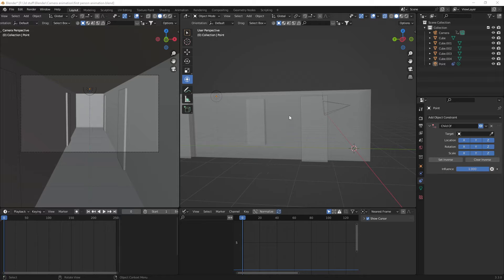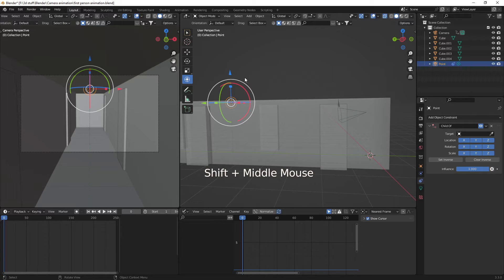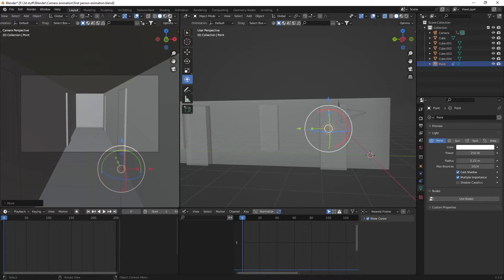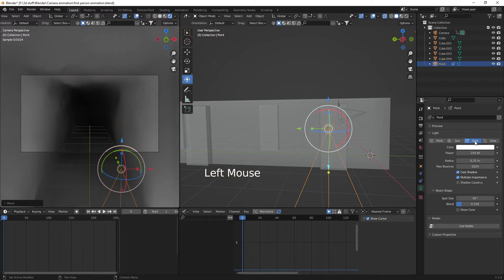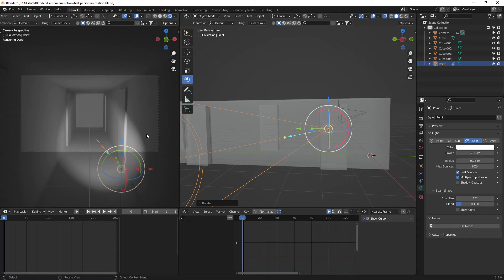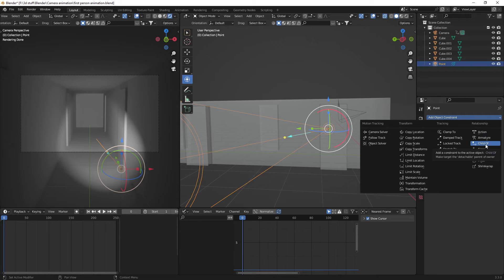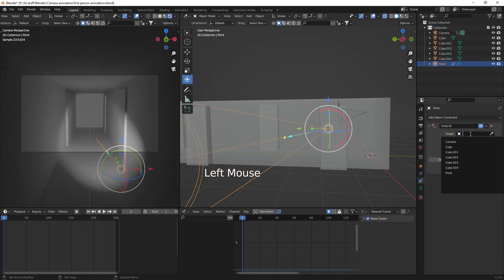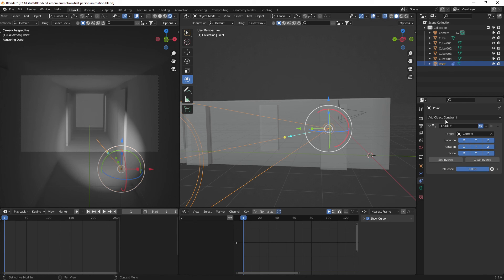Light up your scene with the camera-attached light in Blender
Discover the power of attaching lights to your camera in Blender!
With this technique, you can add a dynamic and realistic touch to your scene, whether it's for a torch effect or illuminating any objects.
Don't miss out on this great way to enhance your 3D creations.
Learn how to attach your light to the camera and take your animation or render to the next level.